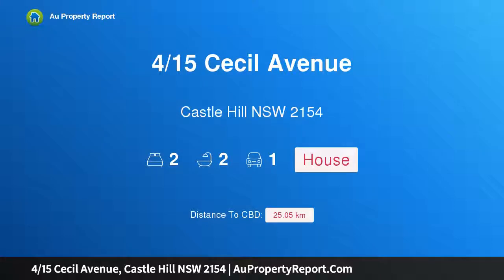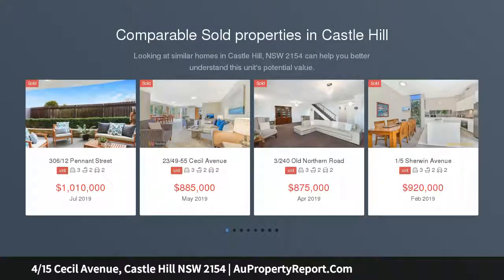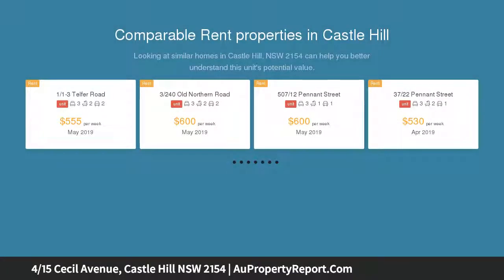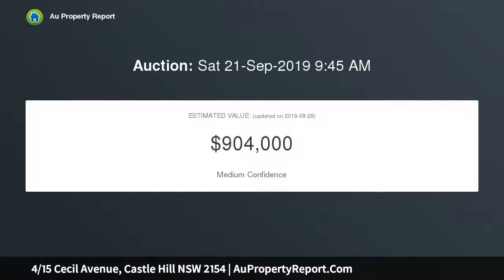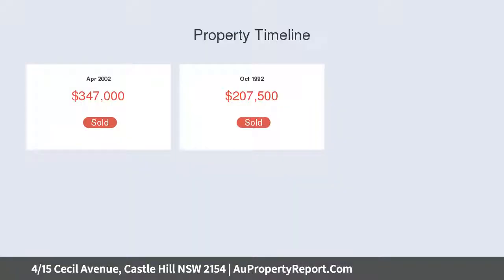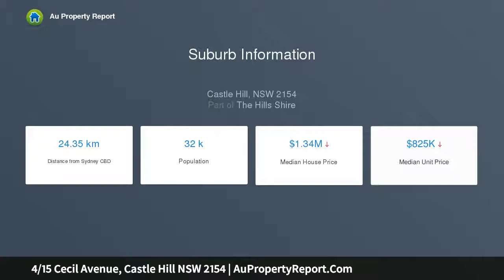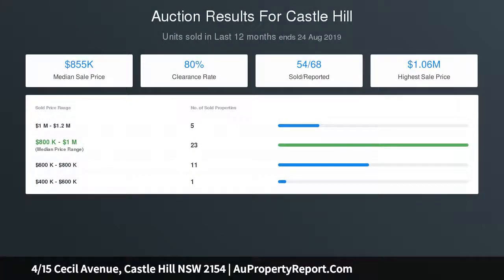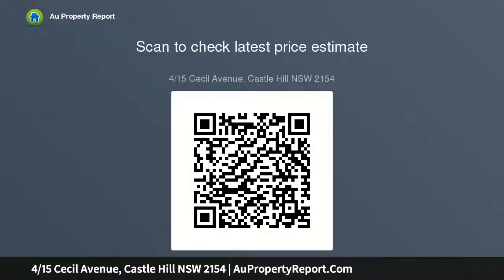4/15 Cecil Avenue, Castle Hill NSW 2154 | AuPropertyReport.Com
4/15 Cecil Avenue, Castle Hill NSW 2154
Property Type: house
Bedrooms: 2
Bathrooms: 2
Car Space: 1
Outstanding townhouse in the heart of Castle Hill